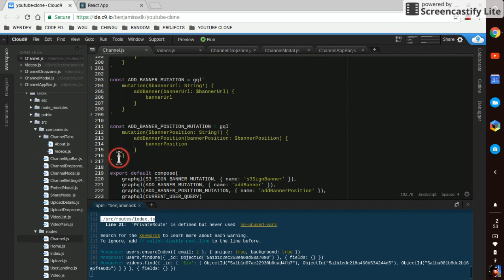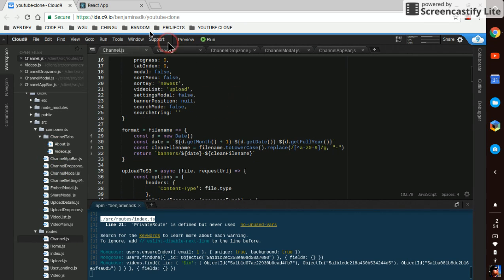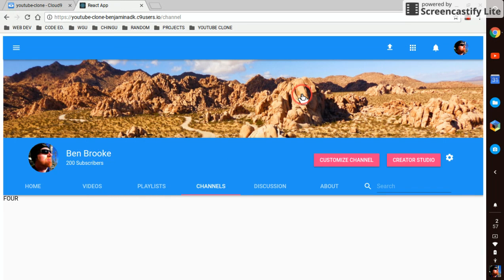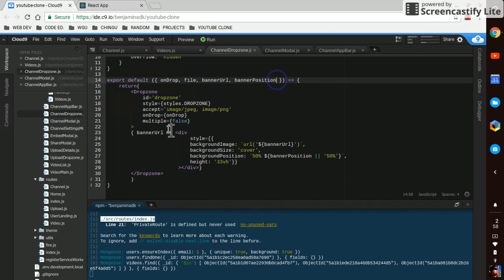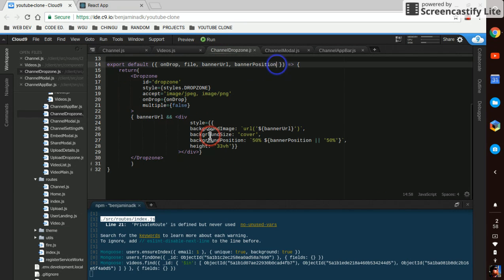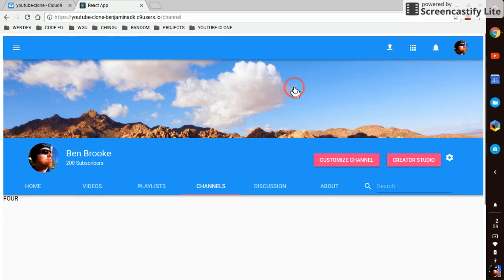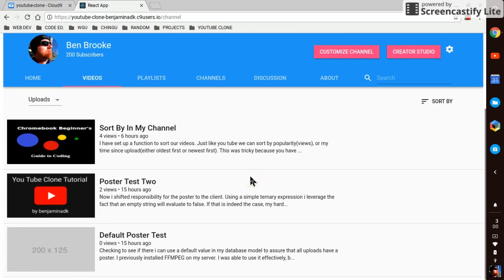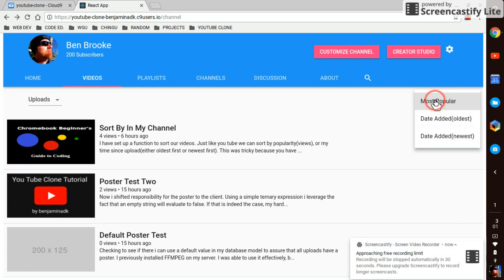You Tube Clone Tutorial 41